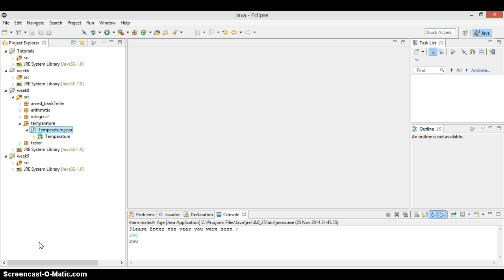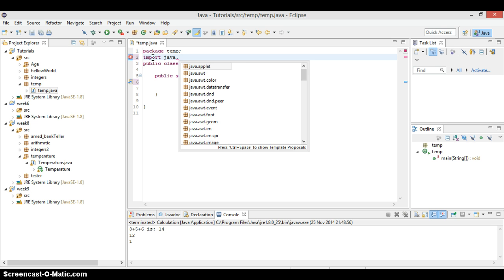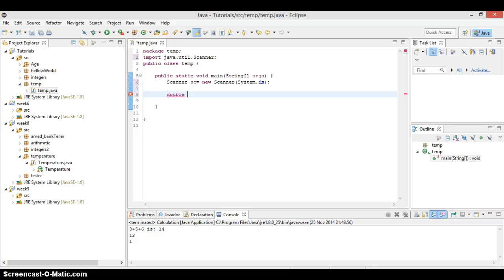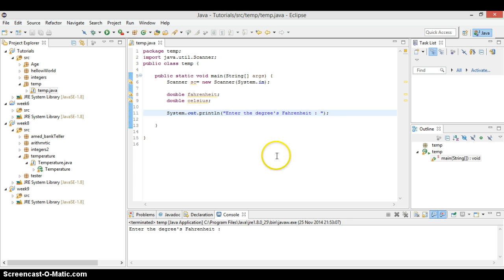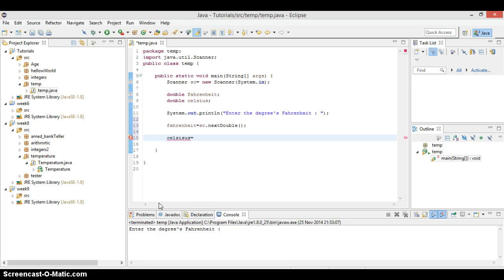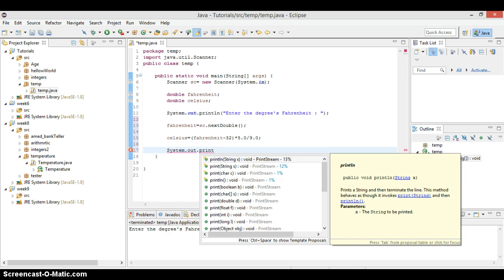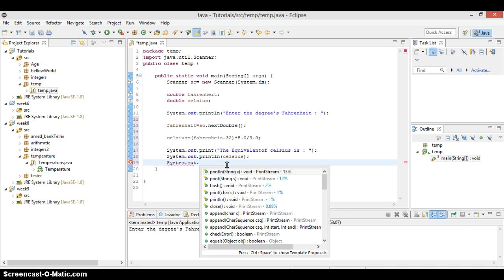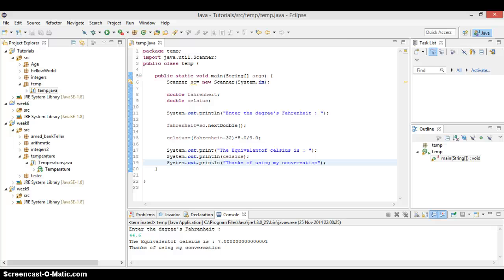Covert fahrenheit to celsius in java